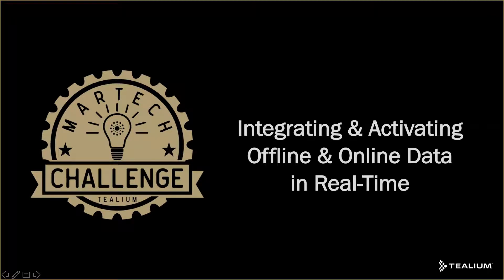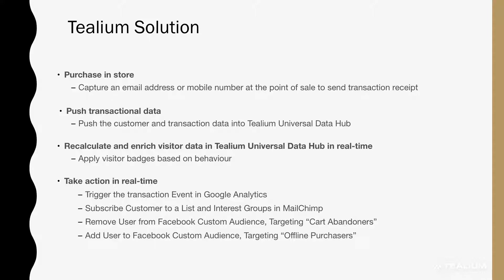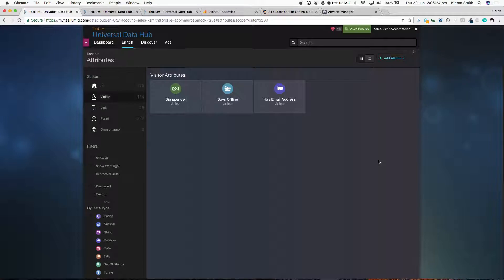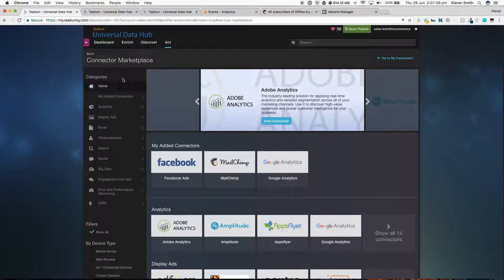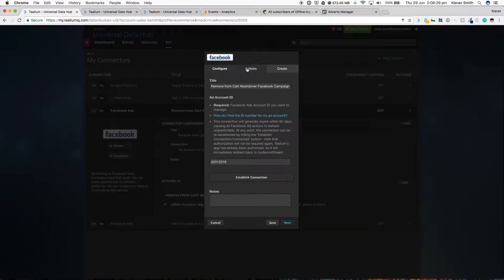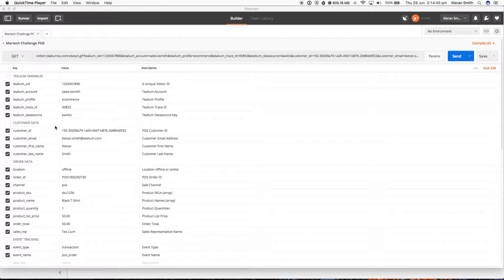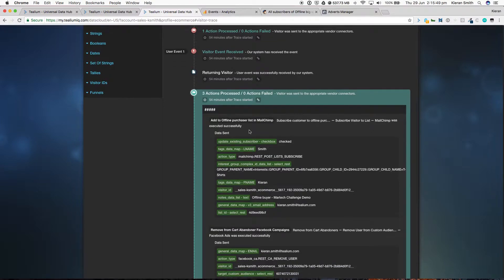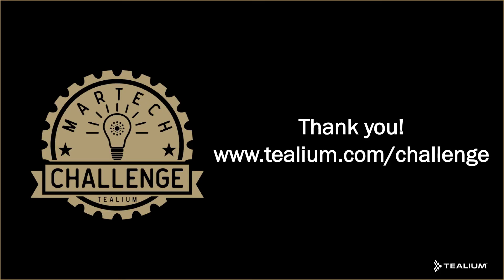Integrate & Activate Offline & Online Data in Real-Time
Tealium's Universal Data Hub can ingest data from both offline and online data sources to be used for real-time personalization, marketing automation, email, and advertising campaigns.

In this video, senior solutions consultant, Kieran Smith, show us how to integrate POS data to enrich a visitor profile and take action in Google Analytics, MailChimp, and Facebook Custom Audiences.